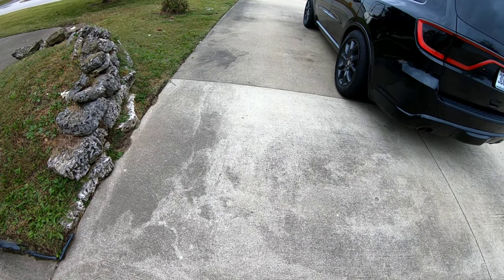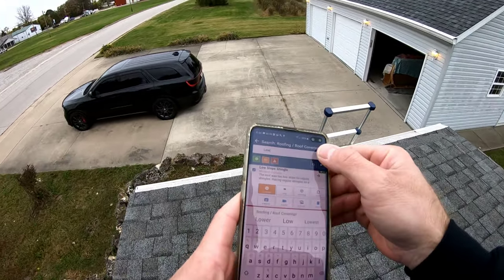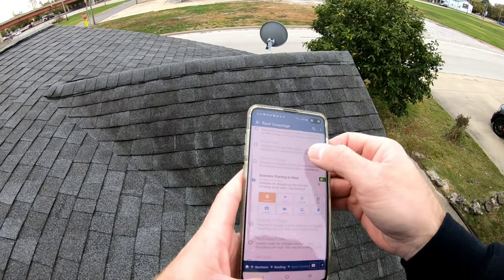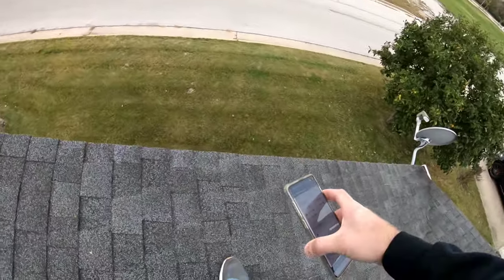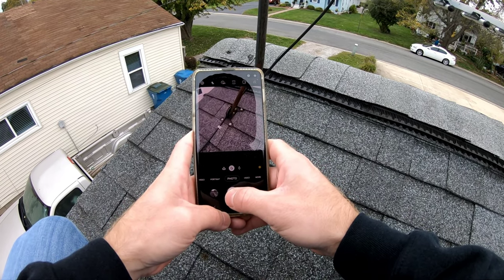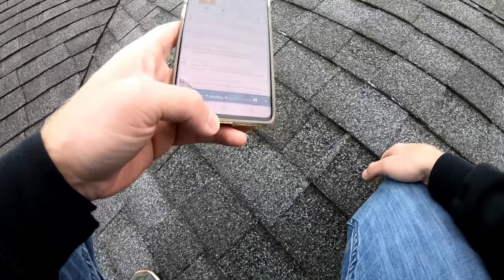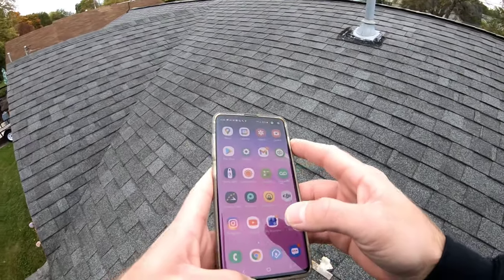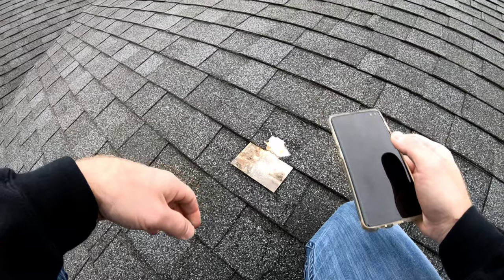Home Inspector INSPECTS a Simple Gable ROOF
In this video Zac with Rigid Inspections takes you along on an inspection of a simple gable style roof. Here is what he looks for, some defects he found, and how he reports them.

LADDER USED: Xtend and Climb 15.5ft

GOPRO Hero6 Black

GOPRO Chest Mount

Master Certified, ASHI Certified, serving St. Louis County, Saint Charles County and the St. Louis Metro East.

Free Thermal Imaging included with every inspection.

Flir c3x Thermal Camera

Dewalt 20v Screwdriver

Extendable Magnet

Dupont Dispoasble Tyvek Suits

4ft Water Hose